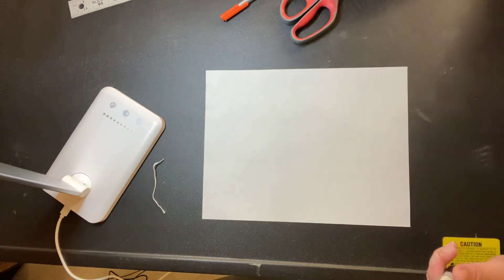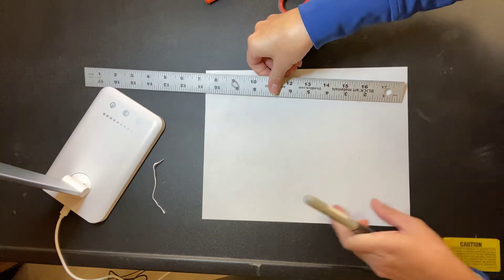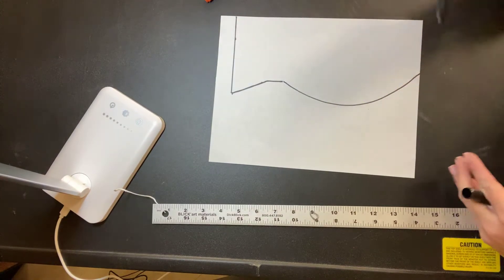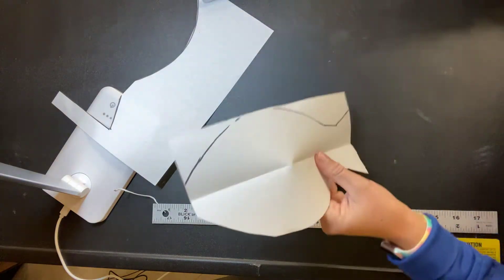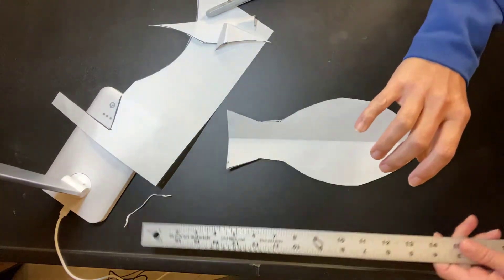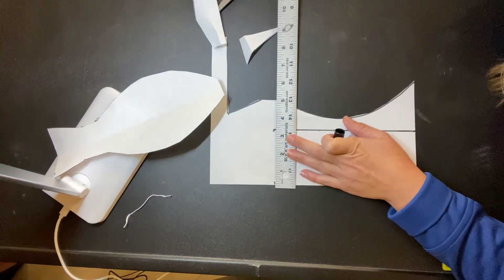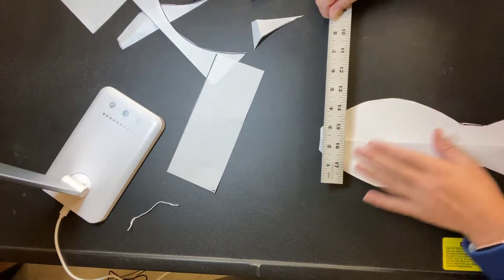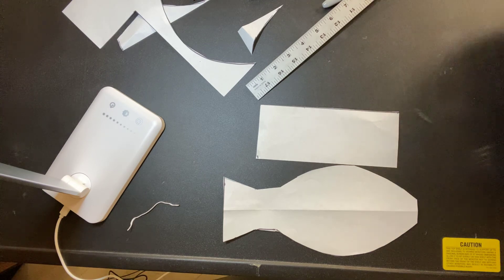Slab Vase paper pattern tutorial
Directions for Ceramics on how to cut their paper pattern for their Slab Vase.